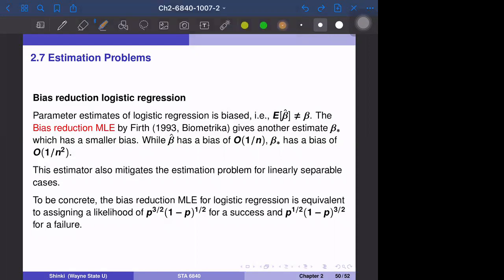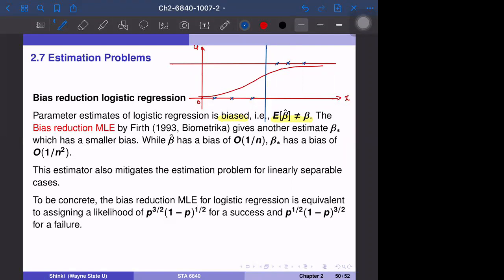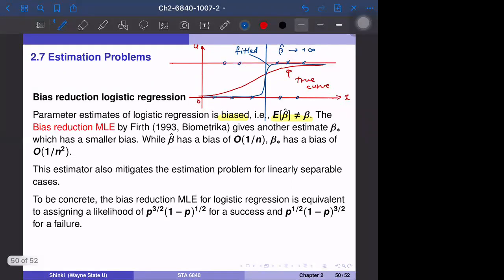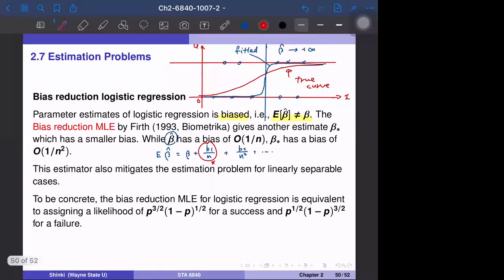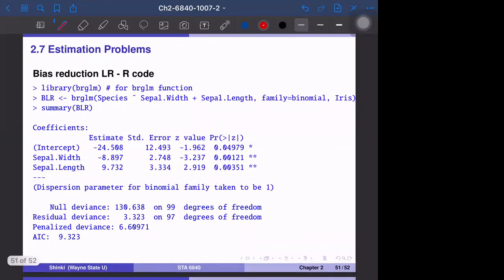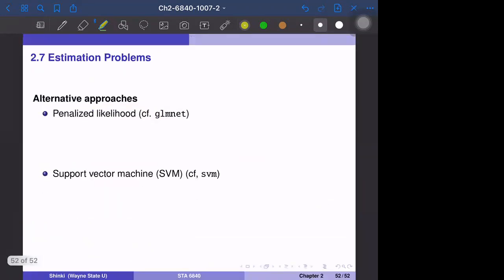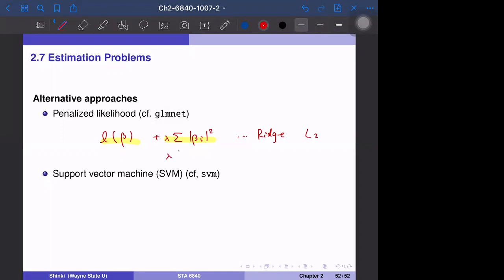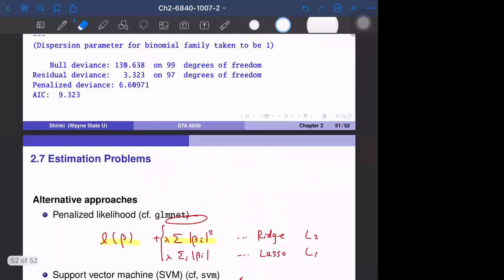6840-10-07-7: Chapter 2 - LR - Bias reduction logistic regression (and other remedies)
Do Quiz-10-07-7 after watching videos 10-07-6,7. Due on 10/9 (F).